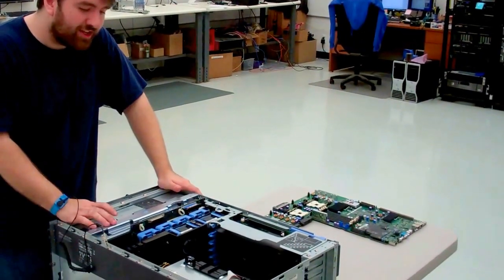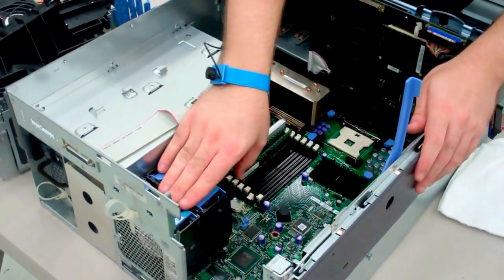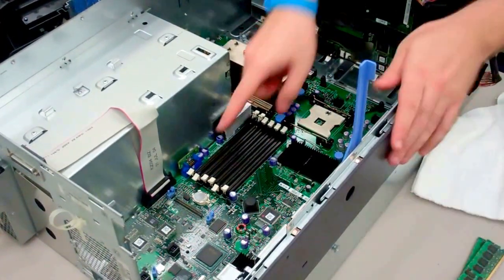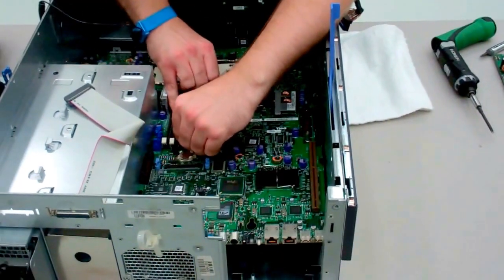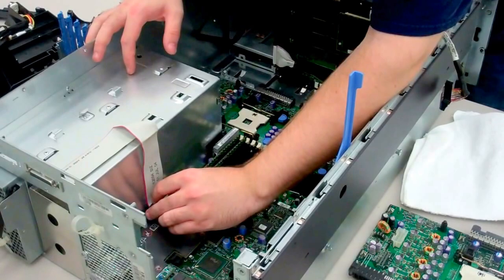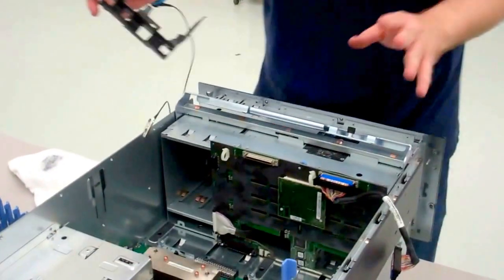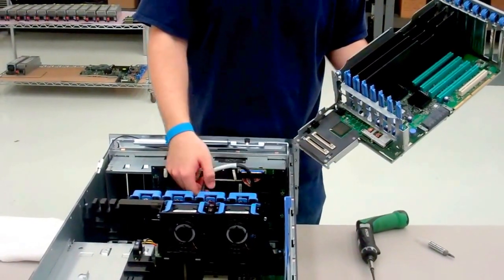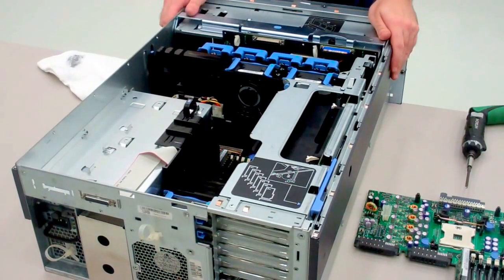Velocity Tech Solutions - How to Replace a Motherboard in a Dell PowerEdge 2800 server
Velocity Tech Solutions presents "How to Replace a Dell PowerEdge 2800 Motherboard" as a step-by-step tutorial.